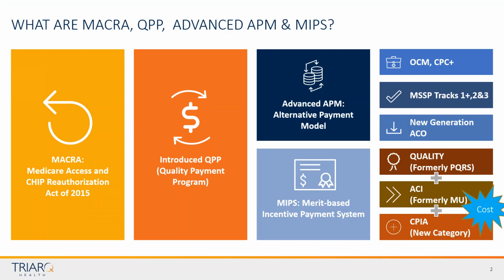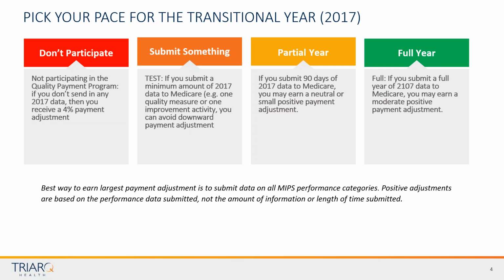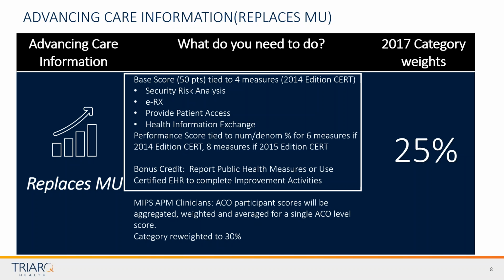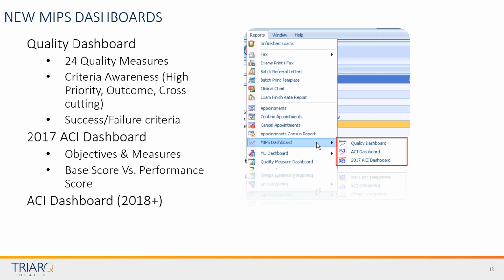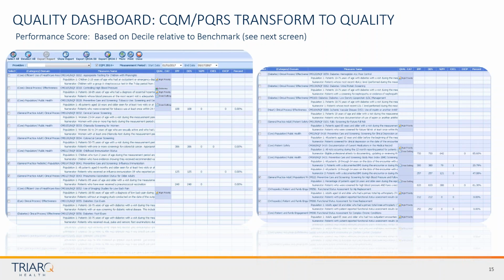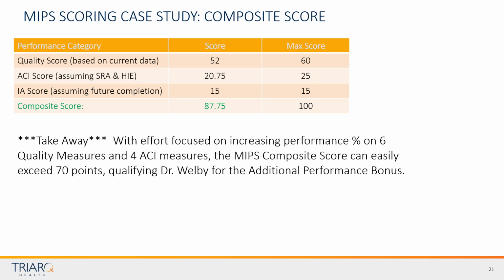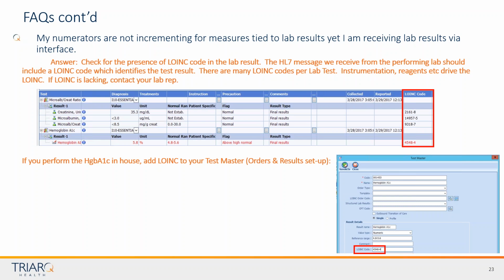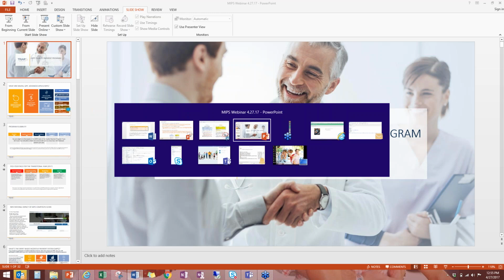MIPS Webinar- It's Complicated (04/27/17)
Don’t face MIPS alone! It’s too time complicated, time-consuming and confusing. Learn what you need to know, how you can prepare, and what TRIARQ is doing to help you.